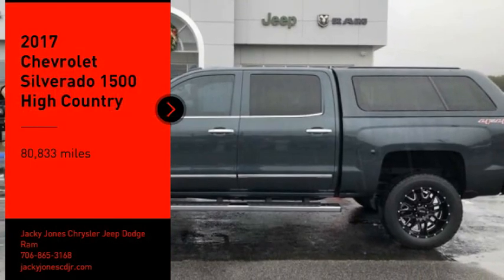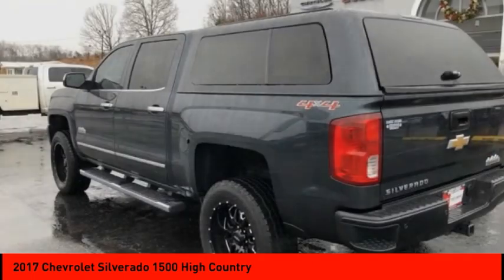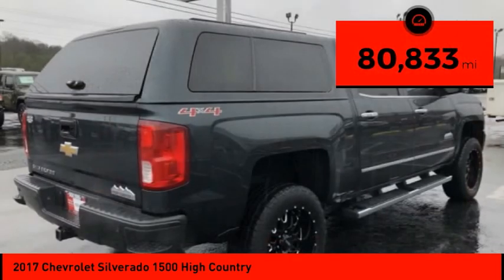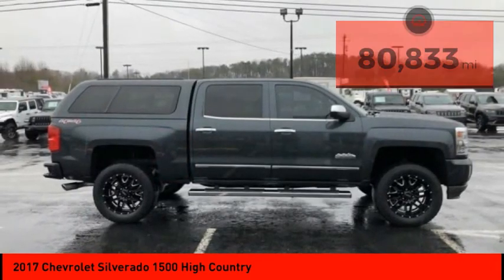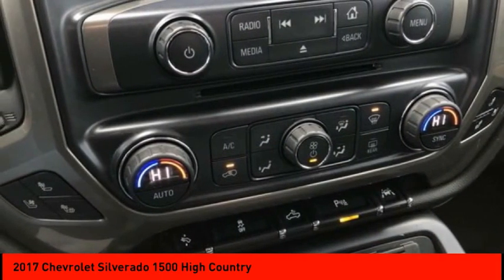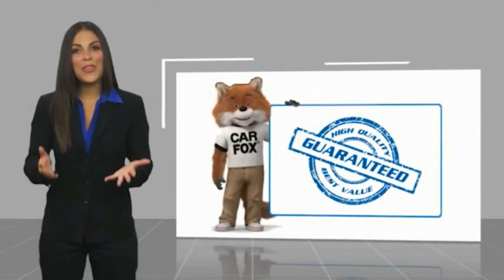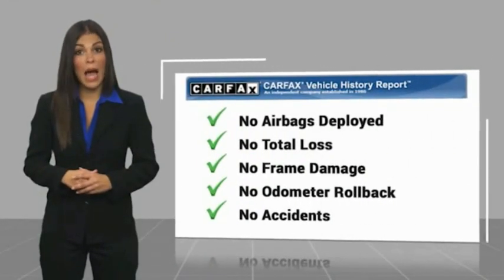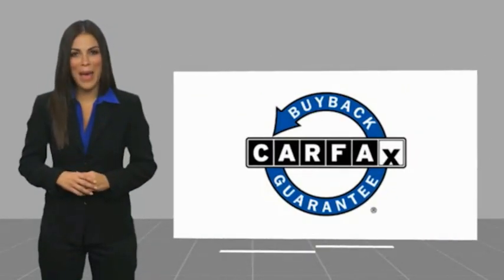2017 Chevrolet Silverado 1500 Cleveland GA R5054A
2017 Chevrolet Silverado 1500 High Country

Clean CARFAX. Graphite Metallic 2017 Chevrolet Silverado 1500 High Country 4WD 8-Speed Automatic with Overdrive EcoTec3 6.2L V8 PASSED DEALER INSPECTION, 8-Speed Automatic with Overdrive, 4WD, Jet Black Medium Ash Gray Piping Stitching Leather.Jacky Jones Chrysler Dodge Jeep Ram of Cleveland truly has every one of your automotive needs covered. The only question left now is how we can best serve you. Or, stop by and see us in person at 2840 Highway 129 South Cleveland, Georgia today. Recent Arrival!Awards:* 2017 KBB.com 10 Most Awarded BrandsReviews:* Quick acceleration and strong towing/hauling ability thanks to available V8 engines; front seats are comfortable for long drives; cabin is pleasingly quiet at highway speeds; long list of available options allow for extensive customization. Source: Edmunds